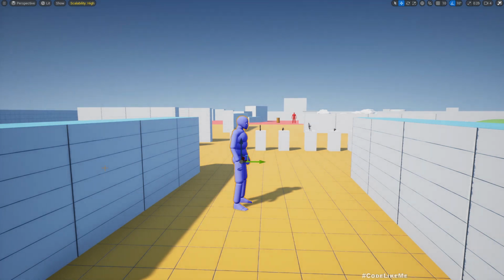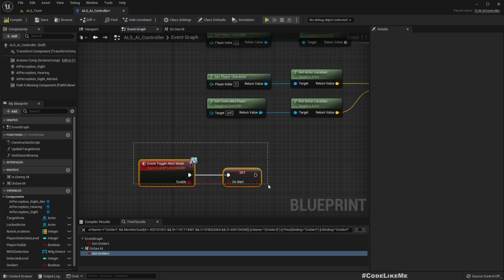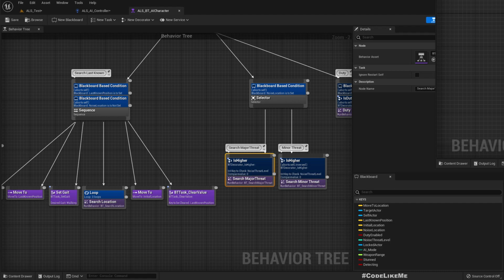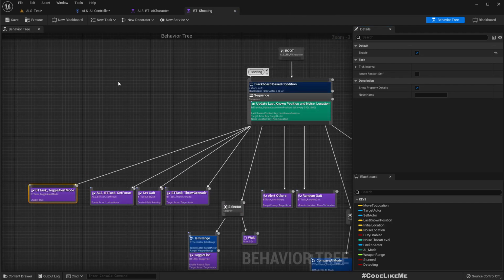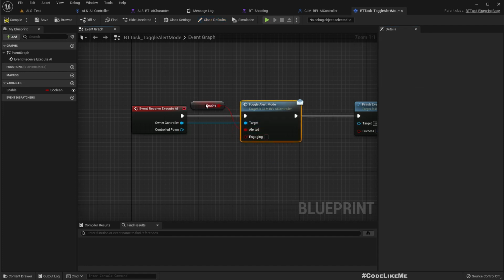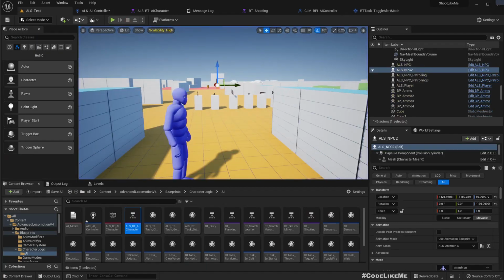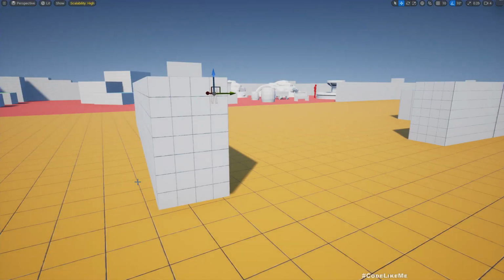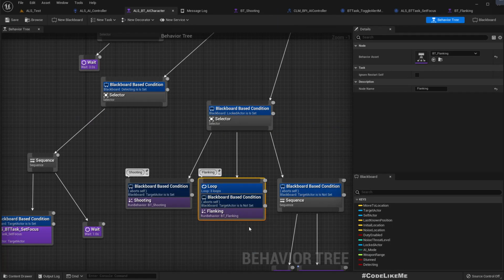Unreal Engine 5 - AI Detection Speed (ALS #101)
This is episode 101 of the third-person shooter series based on Unreal Advanced Locomotion System.  Today I am going to work on some changes for the alerted state and the non alerted state. When the player see an enemy or hear a threatening noise like a gun shot or a grenade explosion, the alerted mode will be activated. In this mode, the character will have a higher perception radius and faster detection speed. WHen the character goes back to normal un alerted state. those changes will be reverted and be back to normal levels.